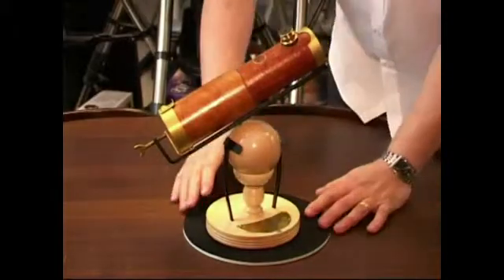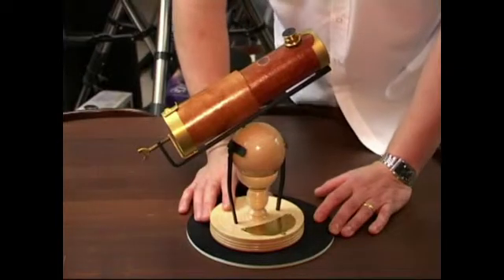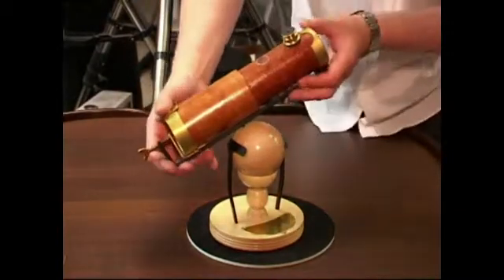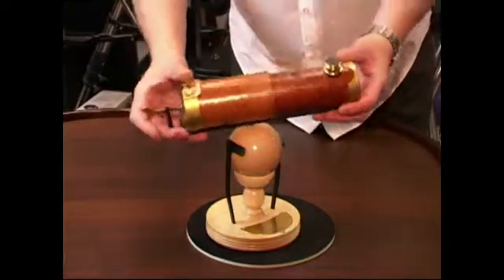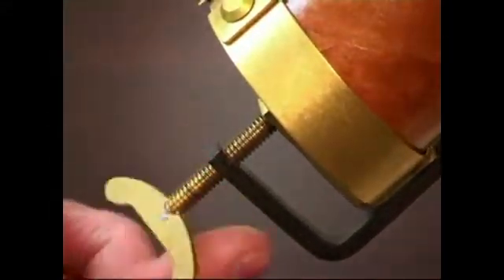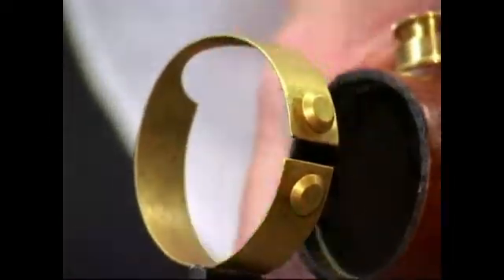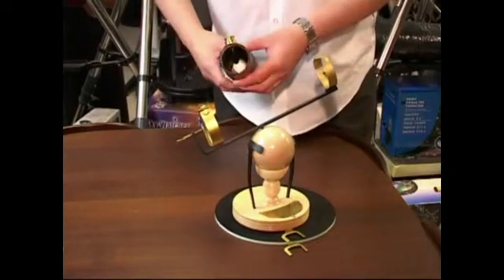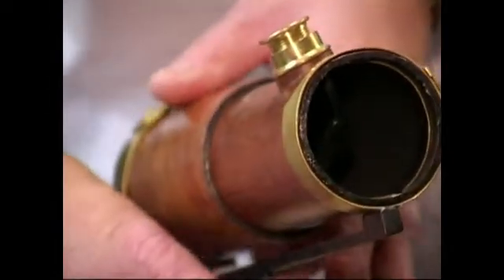Newton's first telescope (a hand-made replica)